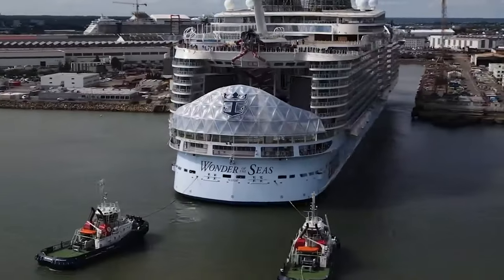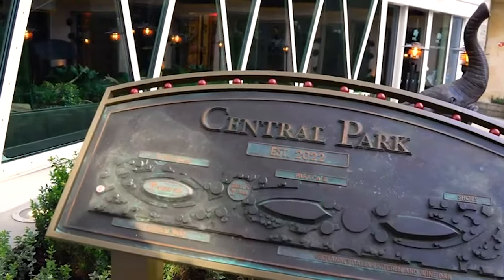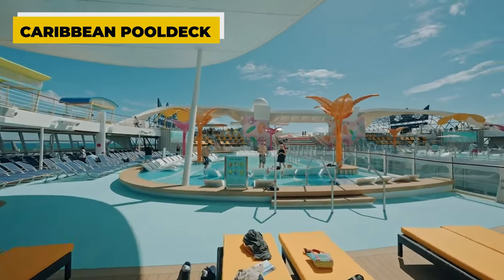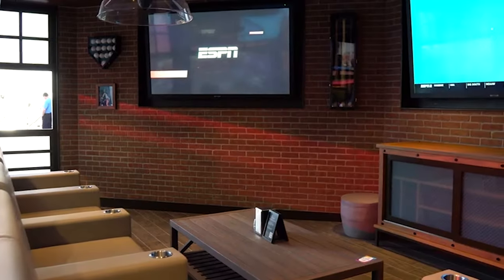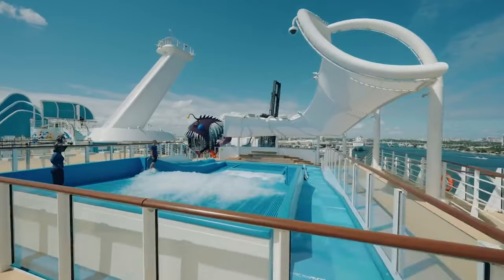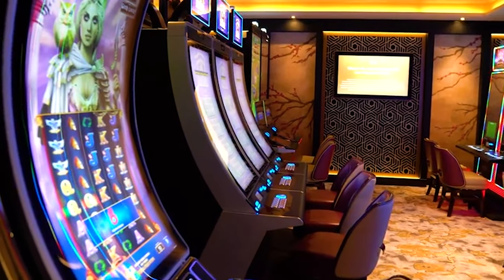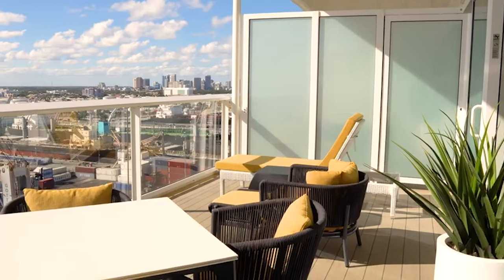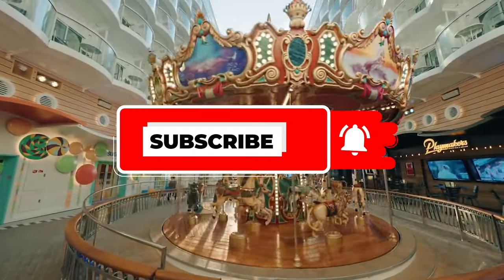Inside The BIGGEST Cruise Ship of The World - Wonder of The Seas (LUXURY LINER 4K)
The Wonder of the Seas is currently the largest cruise ship of the Royal Caribbean cruise line. With a length of 362 meters, it surpassed its sister ship, the Symphony of the Seas, as the largest cruise ship in the world. The Wonder of the Seas, as the confident name of the vacation cruiser suggests, is suitable for family cruises, luxury cruises, or entertainment-oriented cruises for young people. Here, we will show you what it looks like on board this ocean giant.
0:00 - Intro
0:56 - Linger/Entertainment/Restaurants
4:40 - Action/Sport
5:41 - Entertainment/Spa
6:28 - Cabins/Prices
7:58 - Question